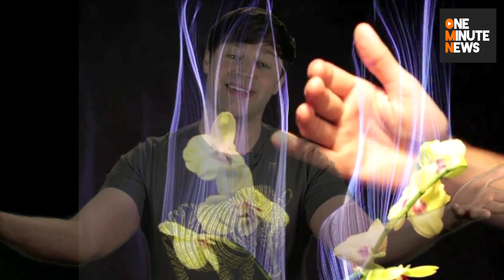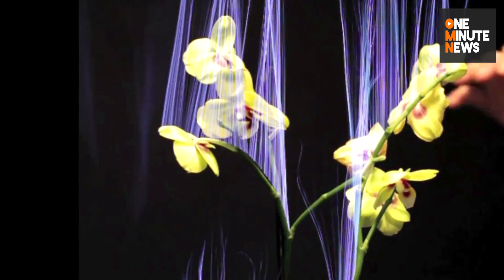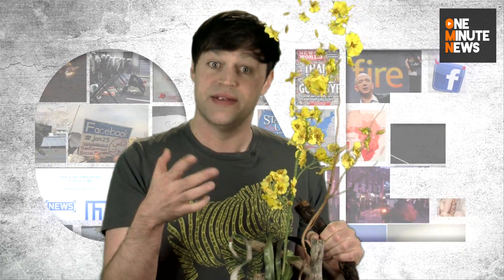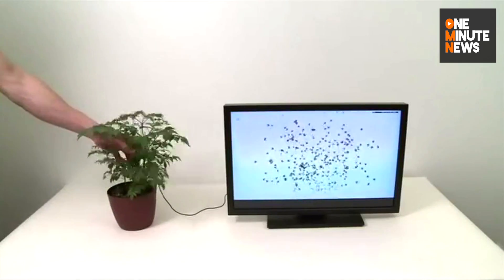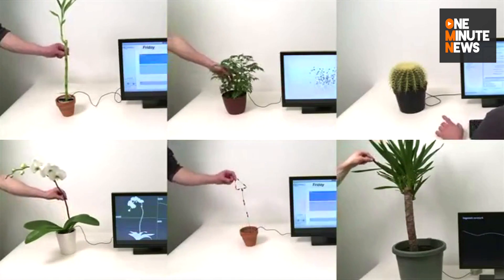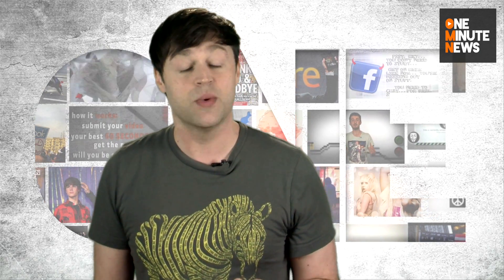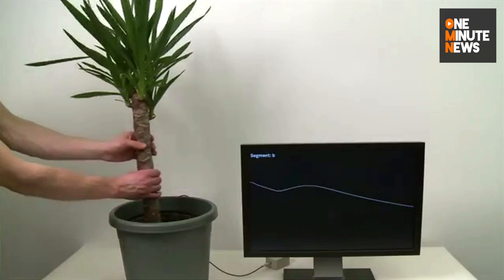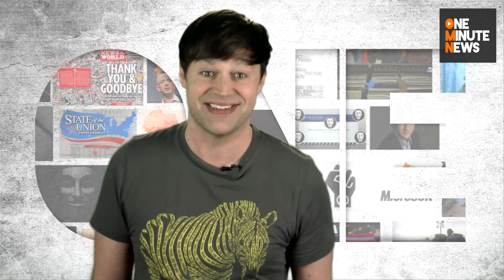Disney is Developing 'Interactive Plants' for Some Reason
Disney Research is hard at work, developing their "Botanicus Interacticus" project.  Because interactive plants are the wave of the future!  The future is confusing.